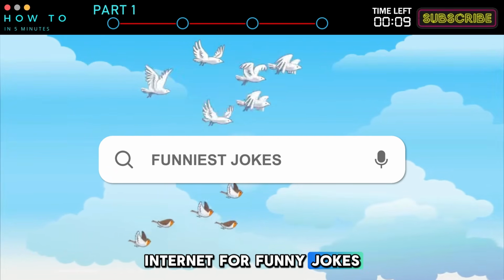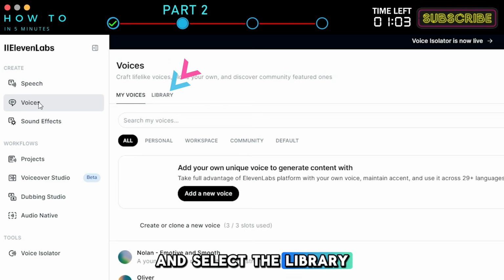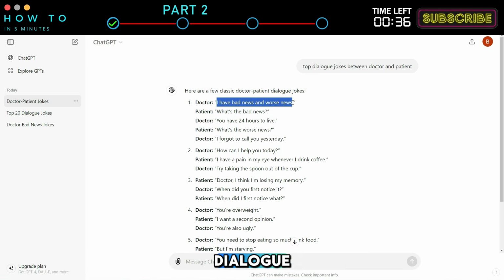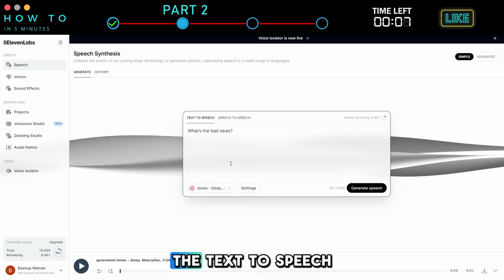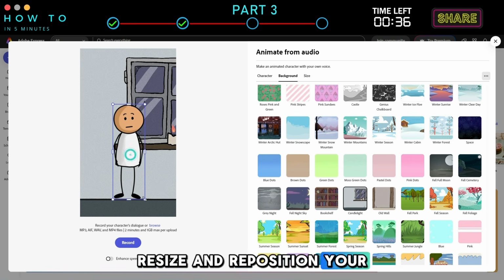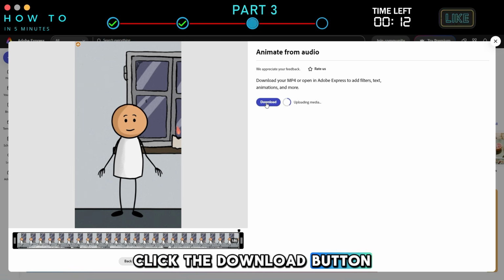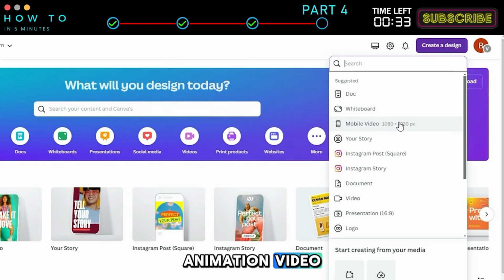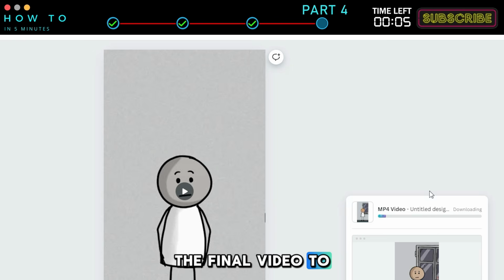Create Stickman Animation with AI in 3 Minutes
Learn how to create stickman animations with AI in just 3 minutes! This tutorial will show you how to use AI tools like Adobe Animate and Canva to easily bring your stickman characters to life. Perfect for beginners looking to create simple and fun animations.
Create Animation Video With AI : Stickman Animation. This kind of animation video is getting millions of views on YouTube Shorts and TikTok. By following this 3-minute AI animation video tutorial, you will be able to start your own animation story channel in a quick and easy way. So, let’s get started!

Part 1: Generate Jokes (ChatGPT)
You can search the internet for funny jokes, but in this example, we'll use ChatGPT. Open ChatGPT and ask it to generate a joke based on your preferred type of humor.

Part 2: AI Voice Over (ElevenLabs)
Next, let’s convert our joke into a voice-over using Eleven Labs. Go to Eleven Labs; if you don't have an account, you can register using the link provided in the video description. After logging in, go to the voice menu and select the library option. Choose the voice style you want by selecting the category, gender, age, and language. Listen to samples to pick the voice actor you like. If you find a suitable voice, click "Add to My Voice" and then "Add Voice." Select the Speech option, return to ChatGPT, copy the first character's dialogue, and paste it into the text-to-speech input box.

Part 3: Adobe Express Animation
Now let's create an animated character for our joke. Visit the Adobe Express website; you can find the link in the video description. Select the "Animate from Audio" option. Choose a character from the list and select a background from the background tab. Resize and reposition your character to fit the background. Next, select the video aspect ratio from the size tab.

Part 4: Video Editing (Canva)
Now let’s combine the generated scenes into a complete video using a video editor. In this tutorial, I will use Canva. Create a new video design and make sure the aspect ratio matches your animation video. Upload the first scene to Canva and drag it into the video editor timeline panel.

00:00 Create Animated Videos With AI
00:17 Generate Script with ChatGPT
00:30 ElevenLabs AI Voice Over
01:50 Adobe Express Animation
02:47 Canva Video Editor

This helps me to continue creating free content for you. However, I only recommend products and services that I believe in and that I think will be helpful to my readers and viewers. Thank you! :)